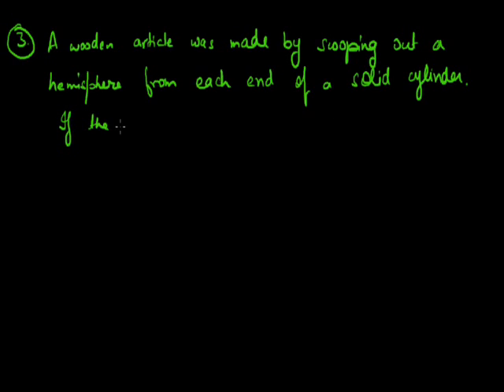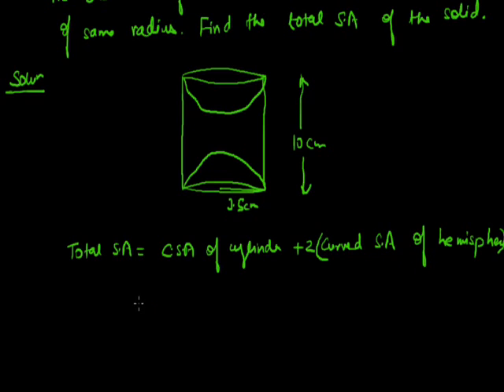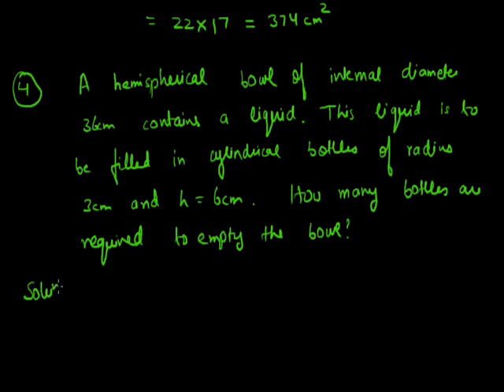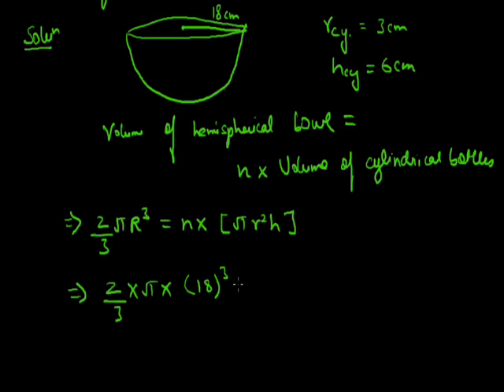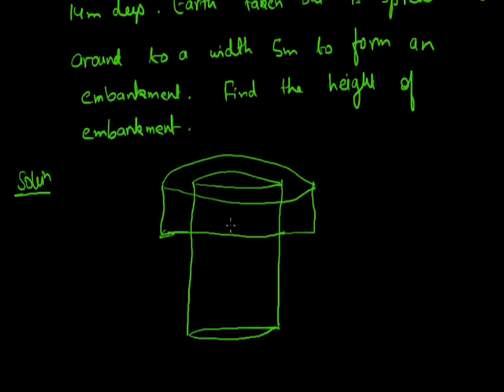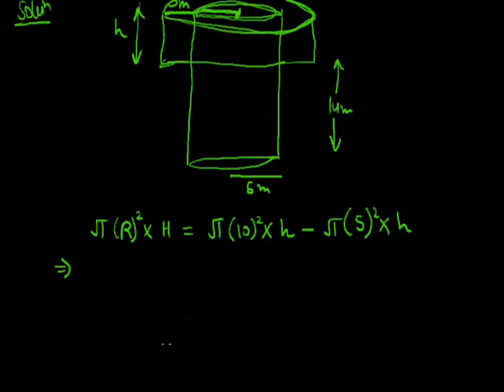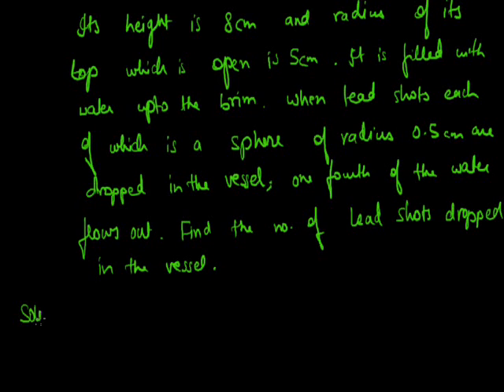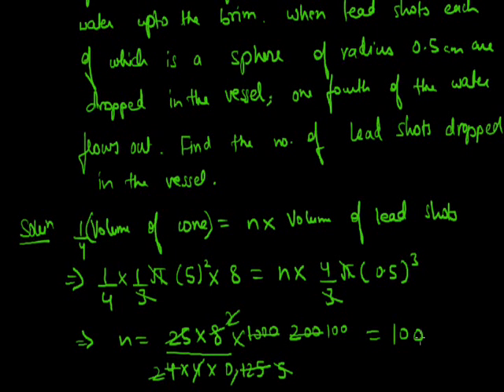Mensuration 003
Word Problems on sphere, hemisphere, cylinder & cone Grade x